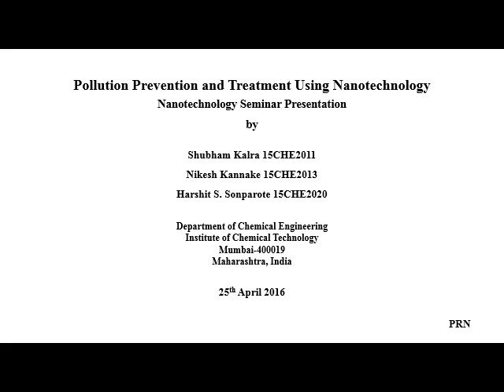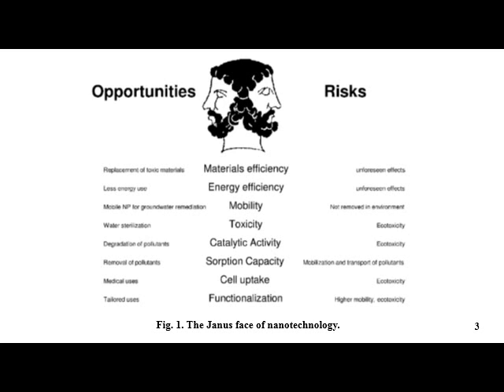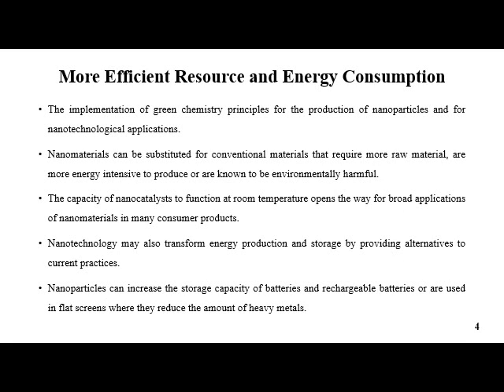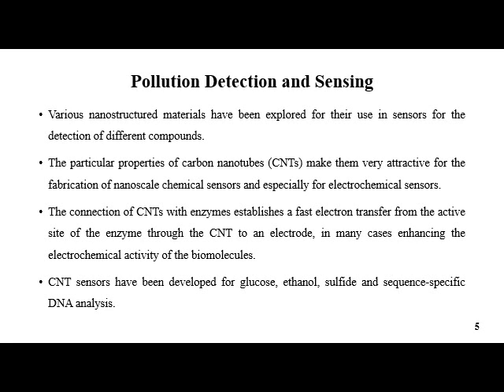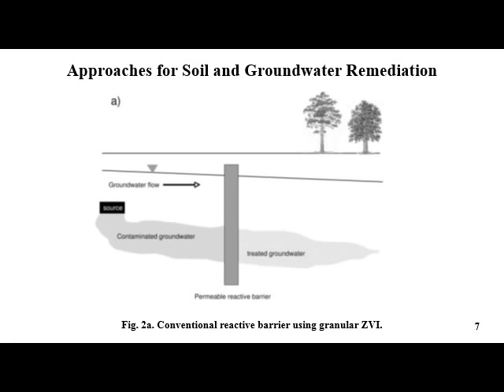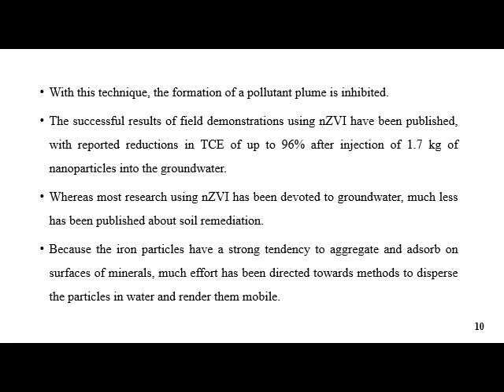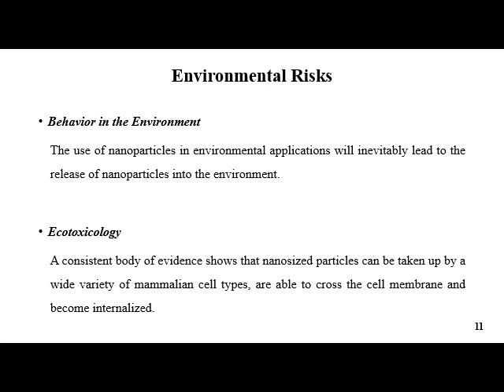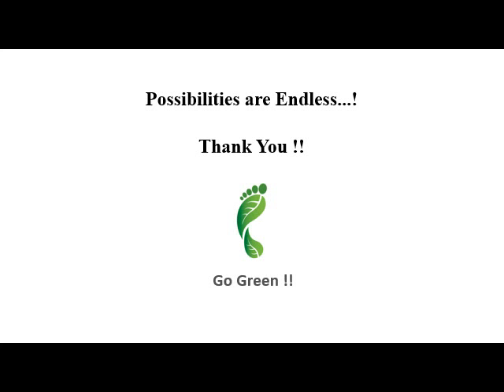Pollution Prevention and Treatment Using Nanotechnology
Presented by Shubham, Nikesh and Harshit.
1st Year M. Chem. Engg.